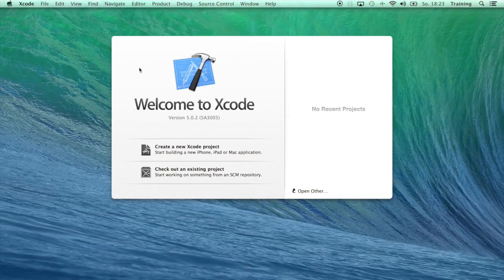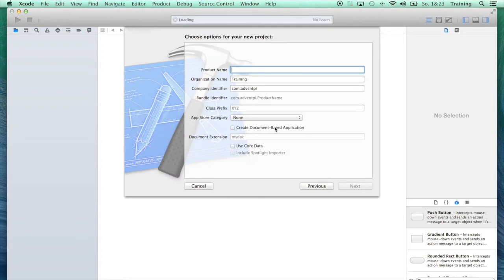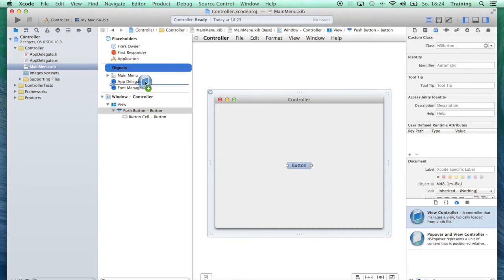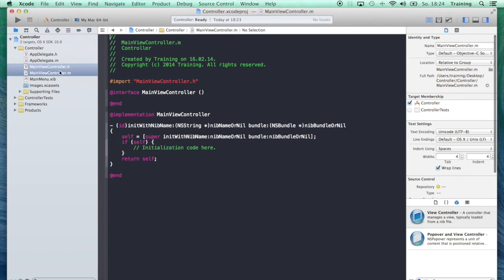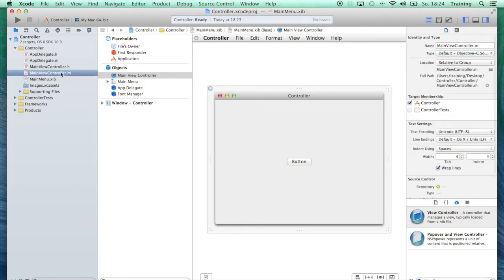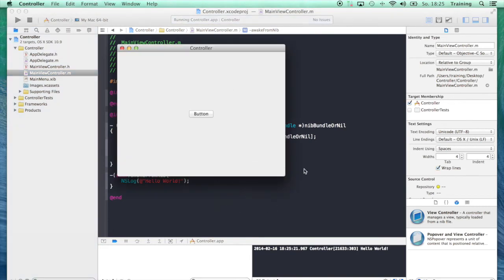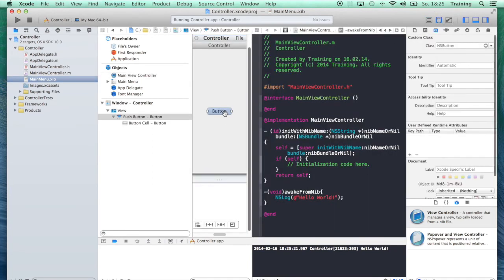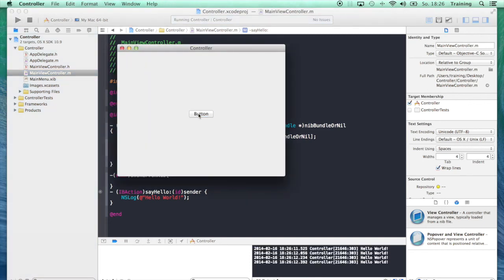Cocoa Tutorial: Using NSViewController like UIViewController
In this tutorial you are going to learn how to use the NSViewController class like the UIViewController class from the iOS SDK.

***COMMENTS
If you have questions about the video or OS X programming.